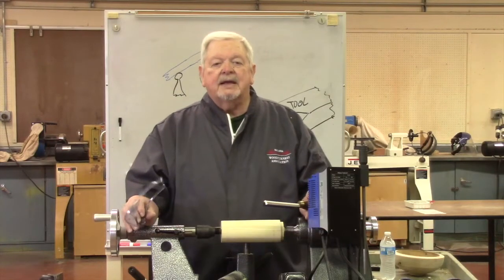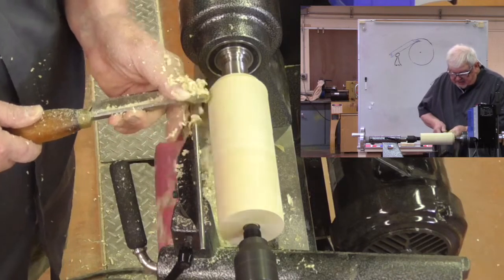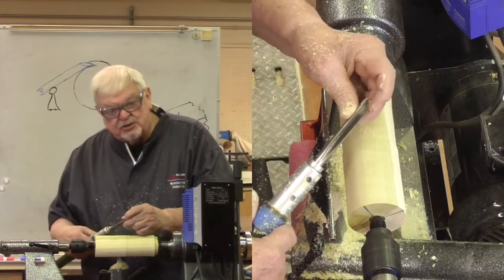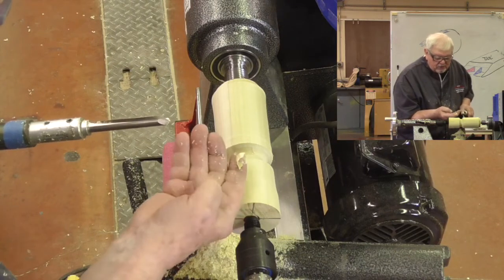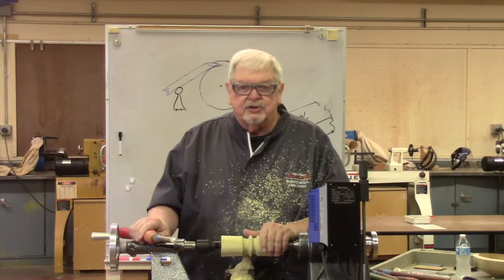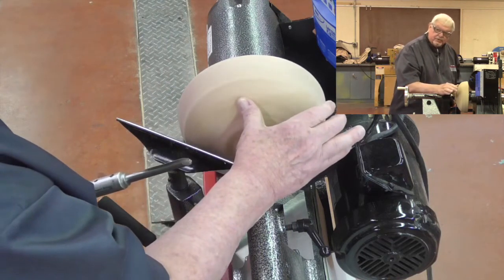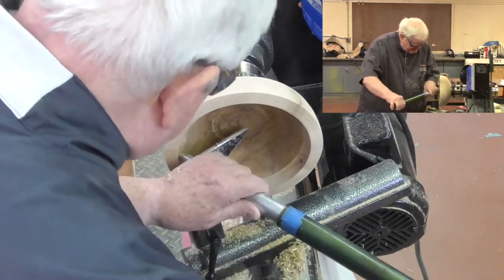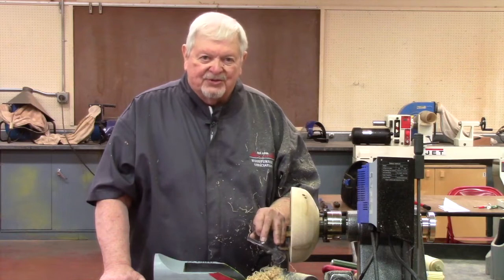Catches, Why we get them, Part 1: Gouges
This is part one of a three-part series of what causes catches and how we can prevent them.
This video is on the use of gouges